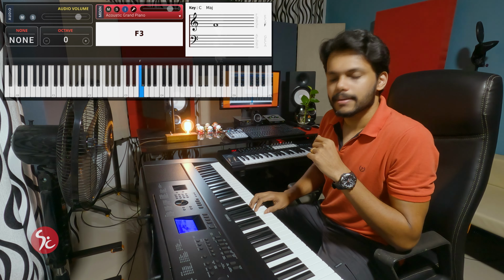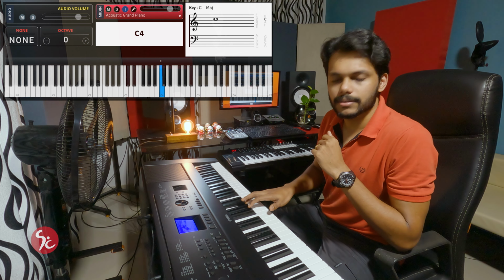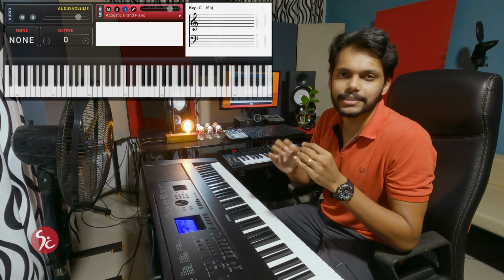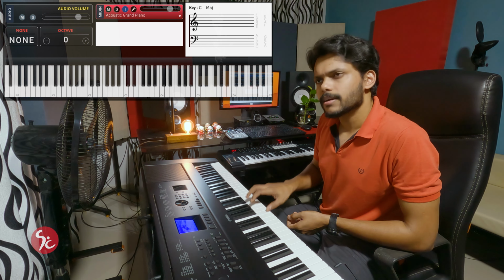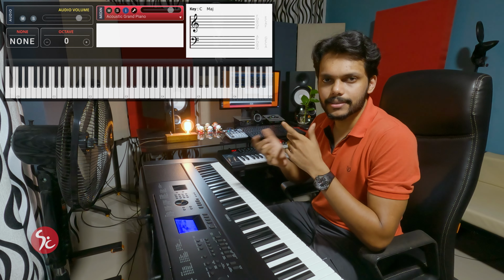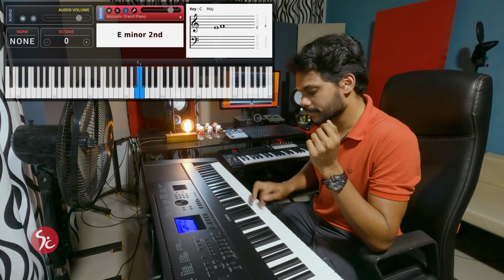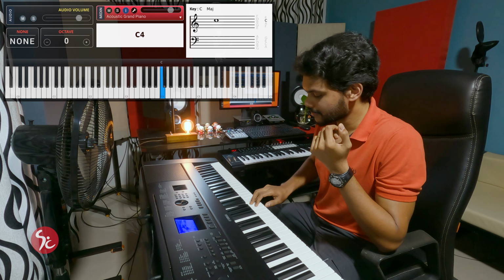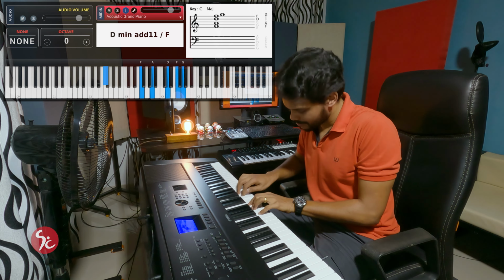AFROBEAT Genre / CHALANATA Raga EP#7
Hi Everyone.
This Video explores the possibilities of carnatic raga "CHALANATA" along with a popular musical genre named "AFROBEAT".
Here I tried to take the inspirations from the raga and genre and created an original track.

timecodes
0:00 intro
0:58 raga "chalanata"
6:20 raga "nata"
7:04 raga "ghambira nata"
8:06 raga "thilang"
8:59 raga "mishra thilang"
9:50 raga "jog"
11:52 genre "Afrobeat"
14:40 genre charecteristics
19:10 improvisation